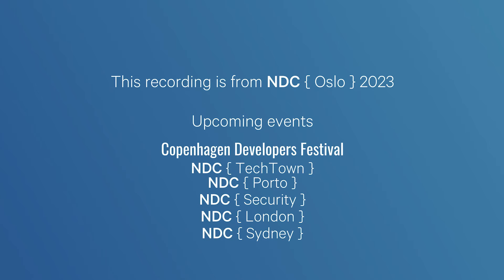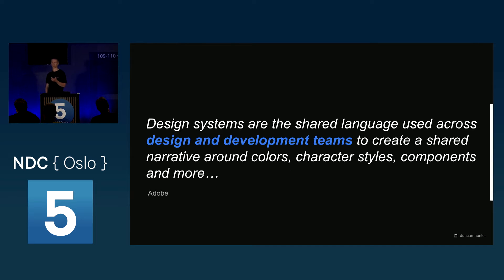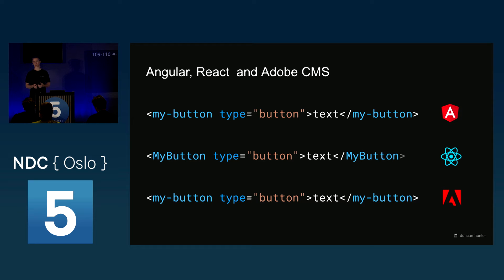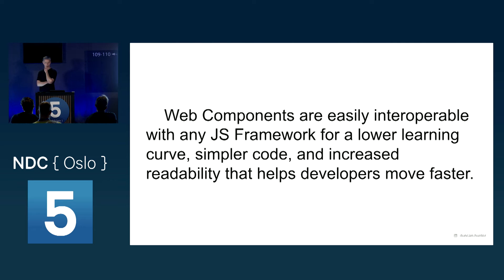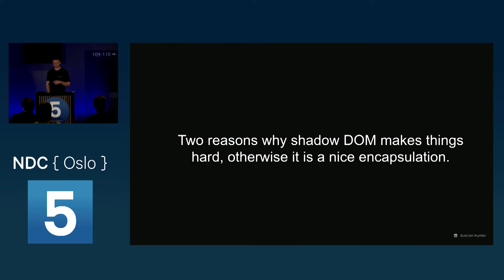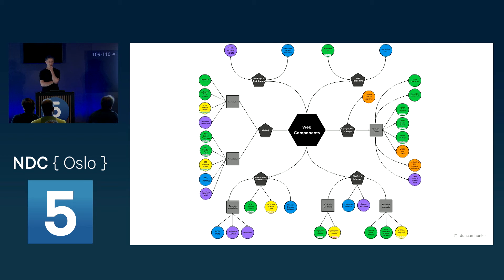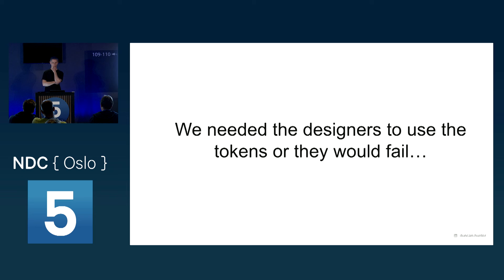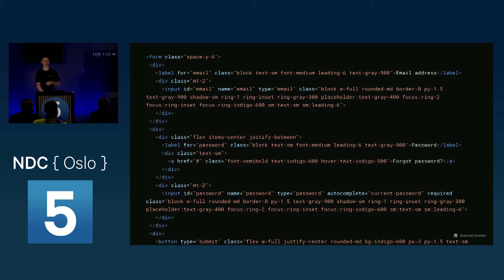Chasing the holy grail: reusable web components and design tokens - Duncan Hunter - NDC Oslo 2023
It’s still normal at large companies to copy and paste styles and components between projects only to inevitably rewrite it all again into the latest framework every couple of years. In this session, we will look at building design systems with web components that can be used in any frontend framework. We will discuss the team you need to pull it off and how to keep your design tokens in code. Join us from the trenches as we look at options for you to build your next frontend (and the next one, and the next one. )